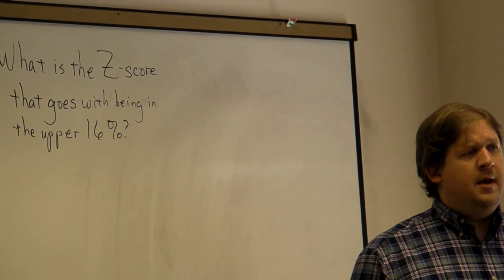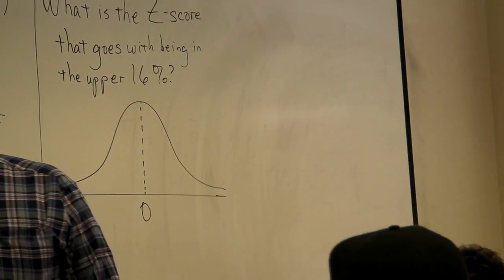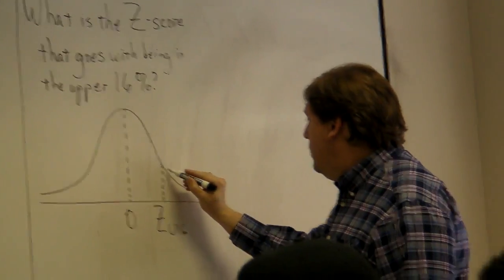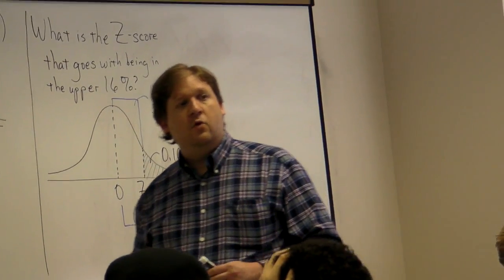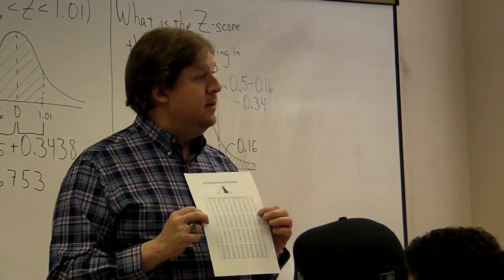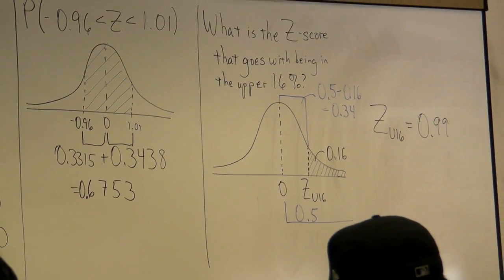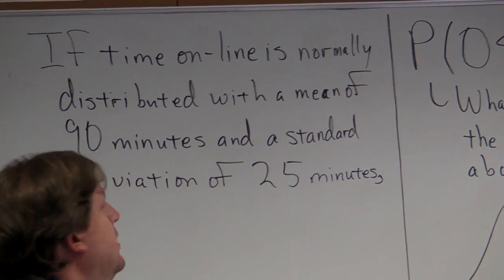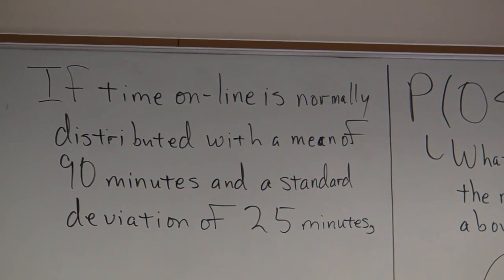ECON 306 - Probability (Part 6 of 7)